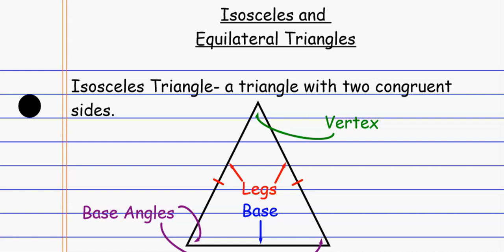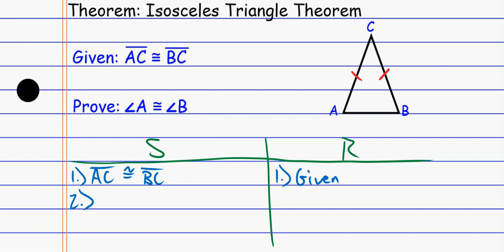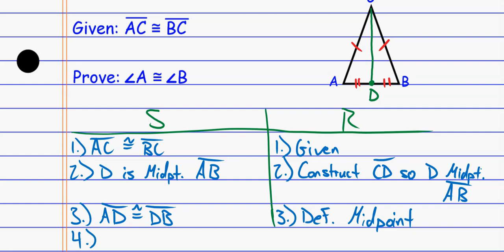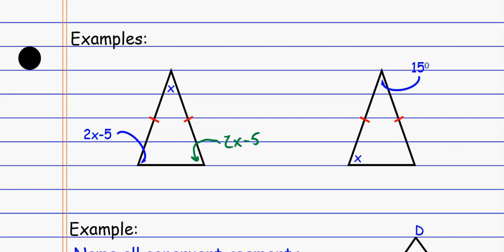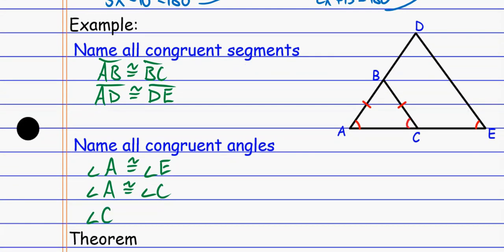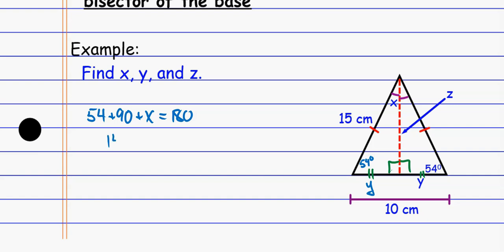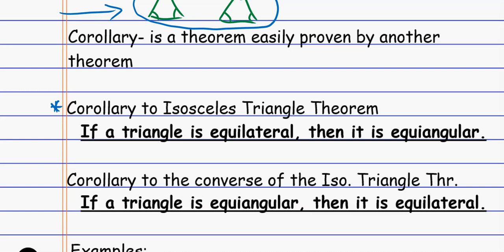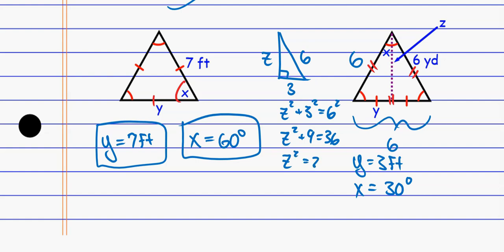Isosceles and Equilateral Triangles